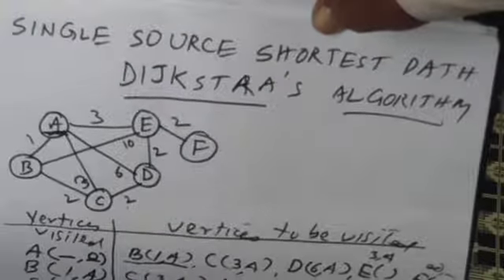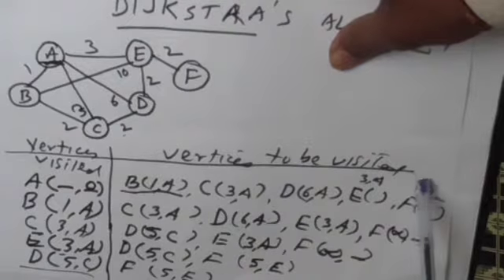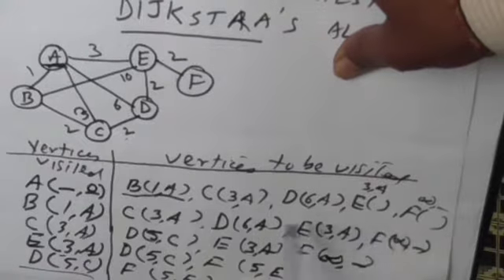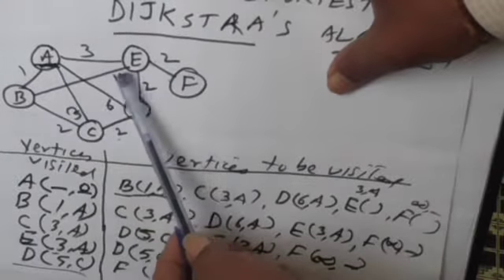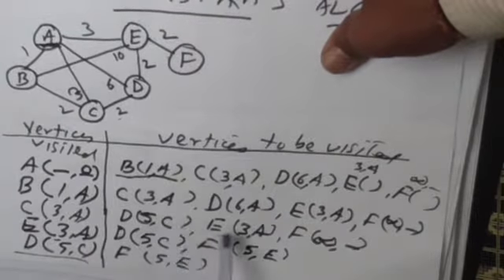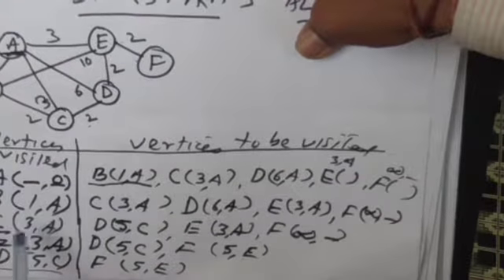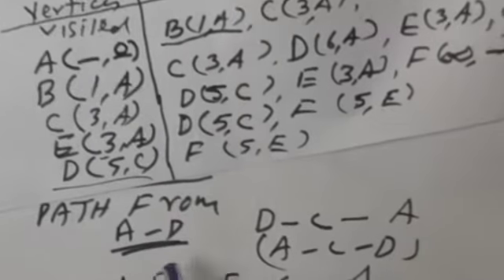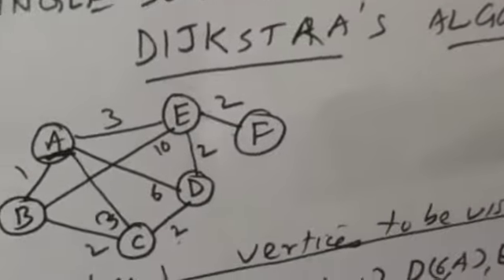dijkstra's approach for single souce shortest path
single source shortest path calculates the minimum distances and path from one single vertex to all other vertices of a graph. it is easy to learn and practice with my explaination